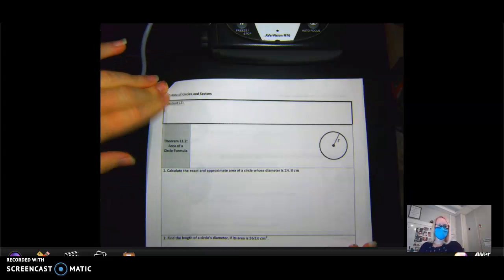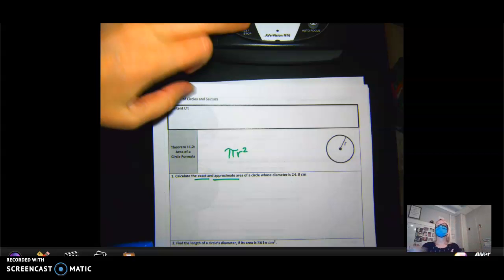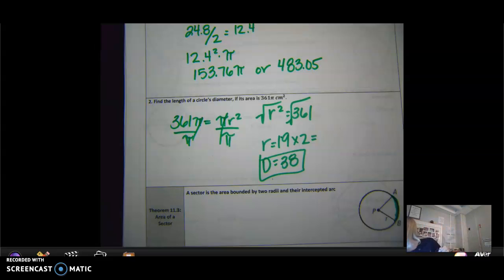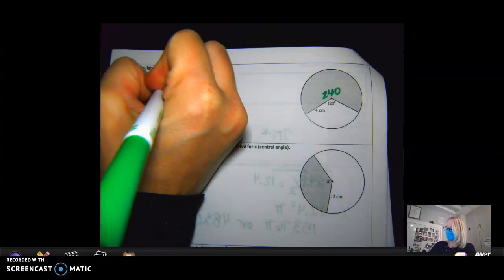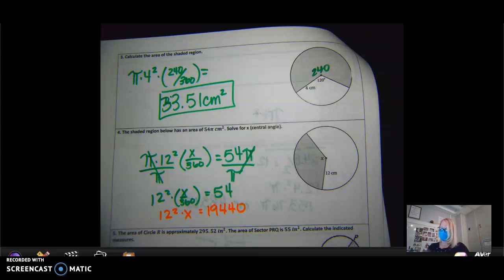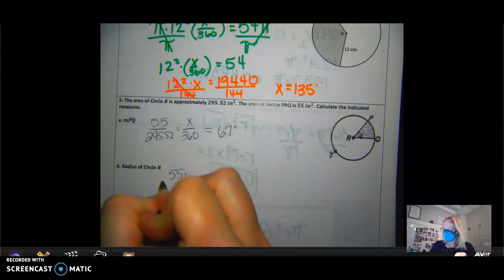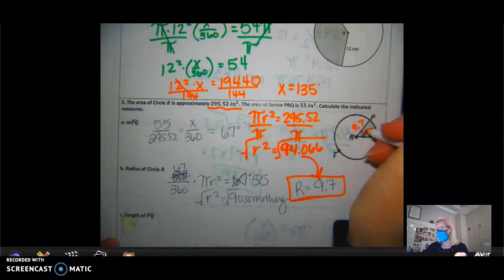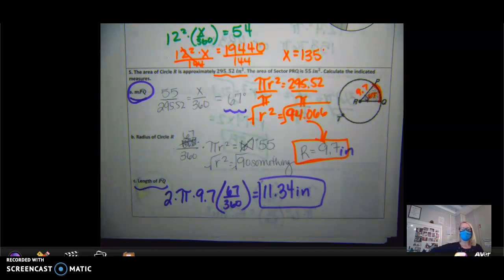9.2 - Area of Circles and Sectors